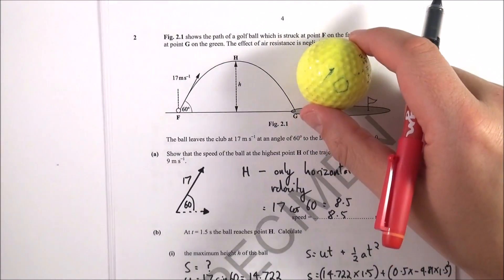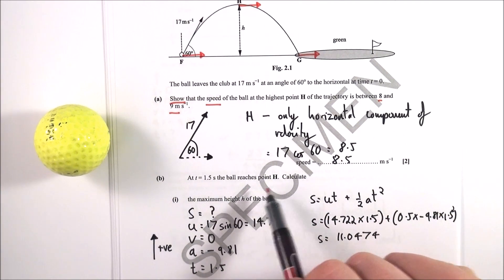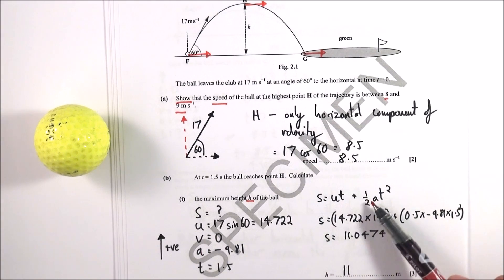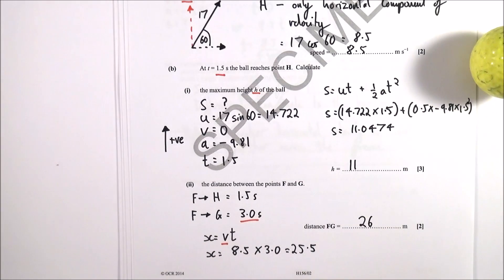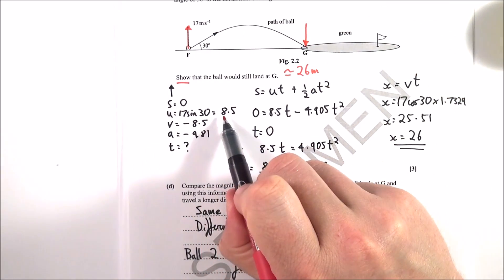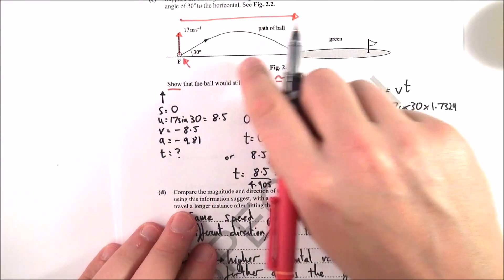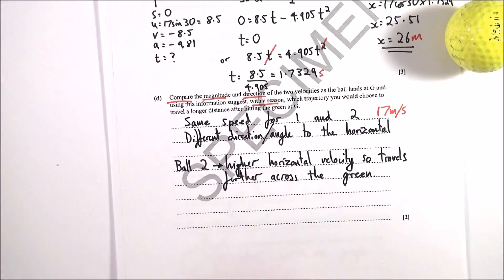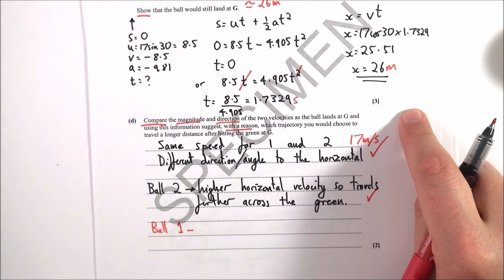OCR Depth in Physics Specimen Paper | Question 2